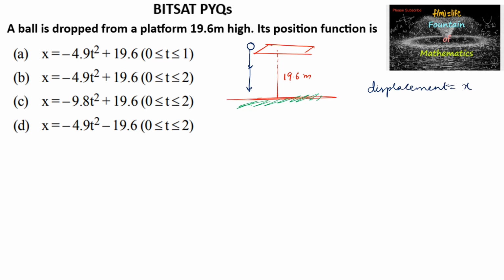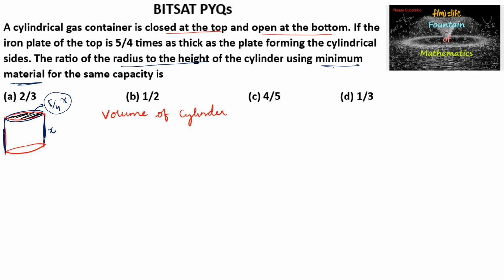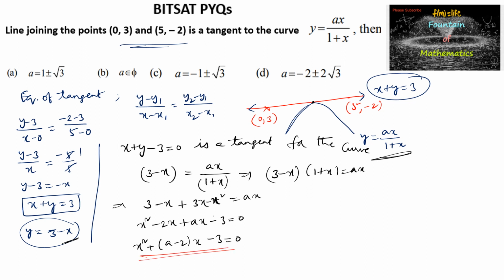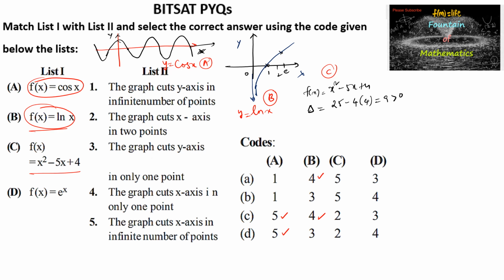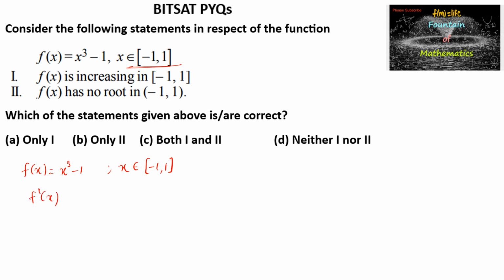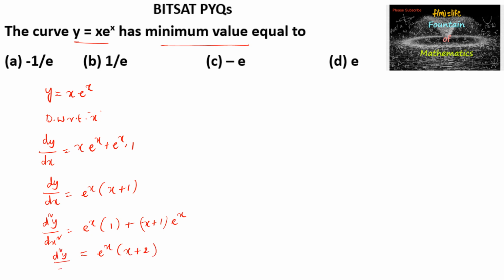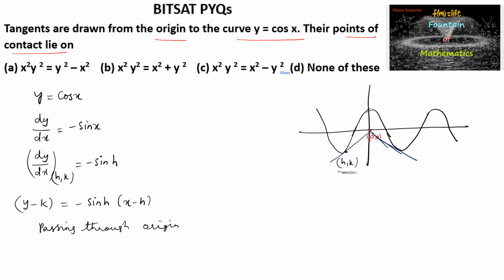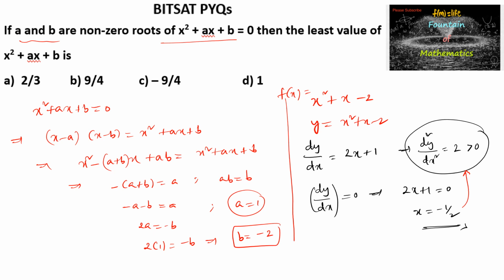BITSAT Previous Year Questions Application of Derivatives Part 1|Entrance Exam|VIT|JEE|PYQ|CET|Minim